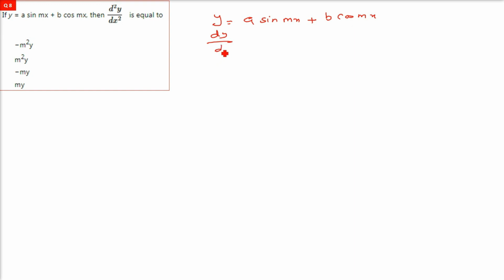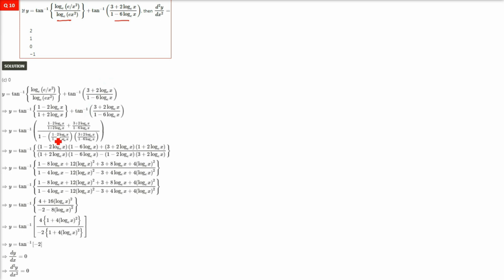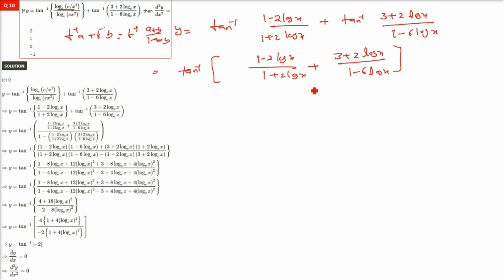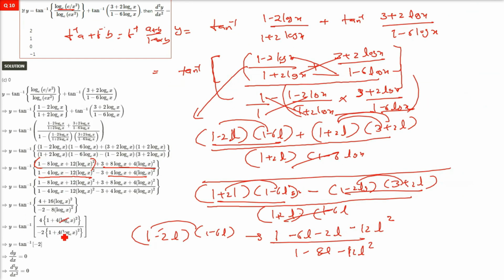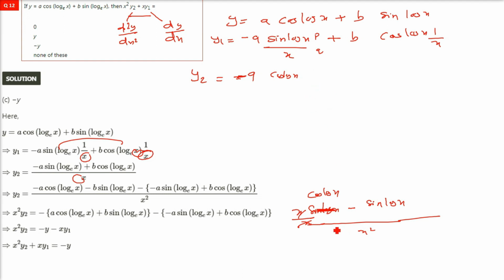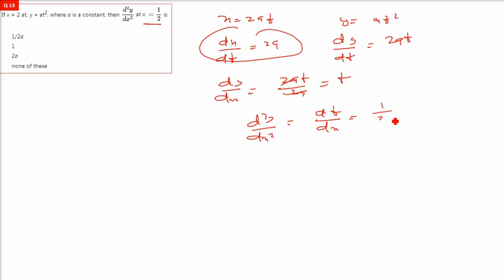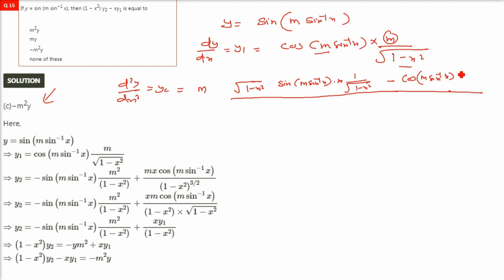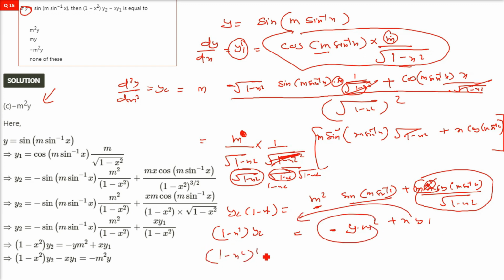RD SHARMA SOLUTIONS CLASS 12 Chapter 12 Higher Order Derivatives MCQ Part 2